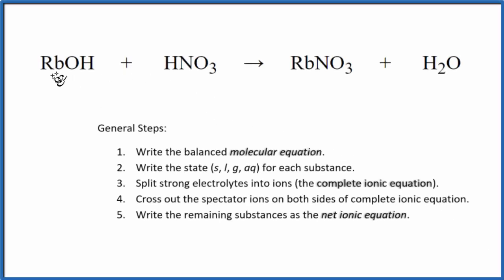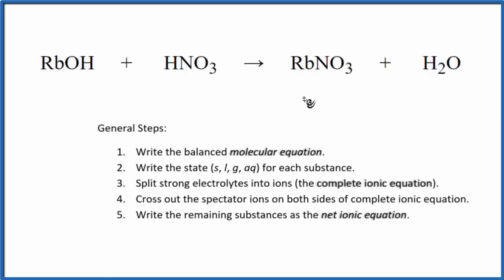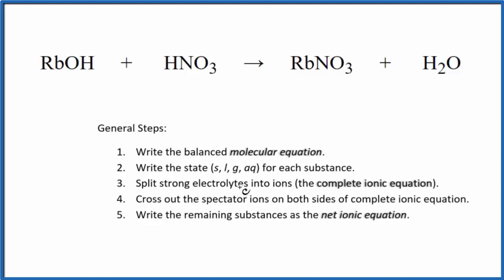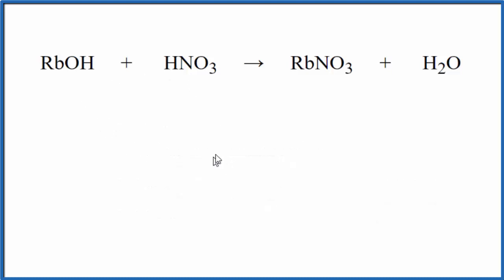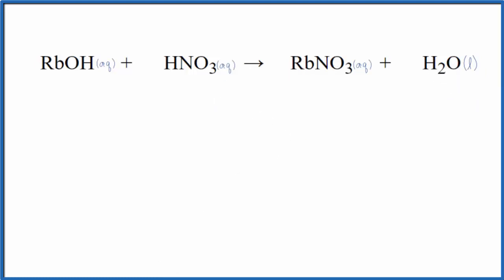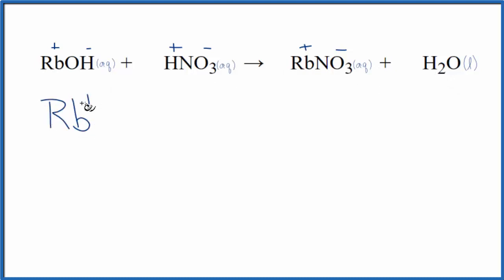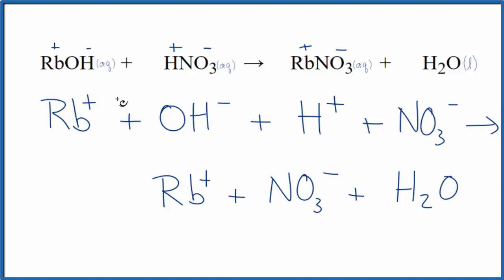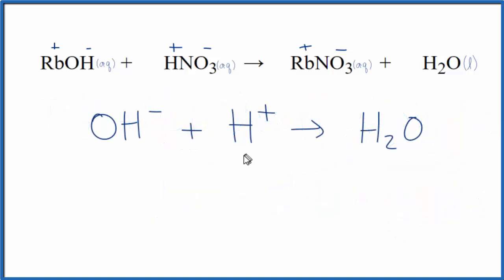How to Balance and Write the Net Ionic Equation for RbOH + HNO3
There are three main steps for writing the net ionic equation for RbOH + HNO3 = RbNO3 + H2O (Rubidium hydroxide + Nitric acid). First, we balance the molecular equation.

Important Skills

More Practice

General Steps:

1. Write the balanced molecular equation.
2. Write the state (s, l, g, aq) for each substance.
3. Split soluble compounds into ions (the complete ionic equation).
4. Cross out the spectator ions on both sides of complete ionic equation.
5. Write the remaining substances as the net ionic equation.